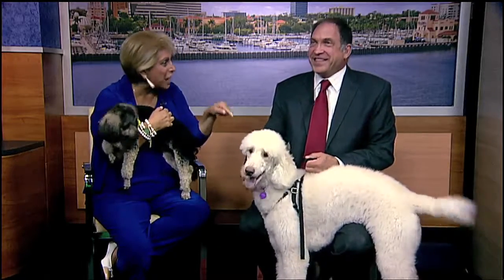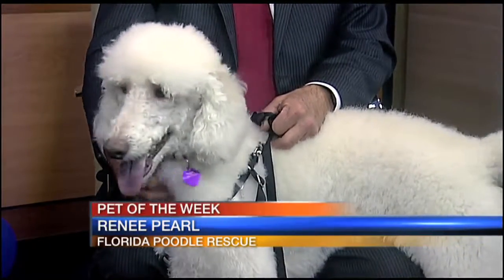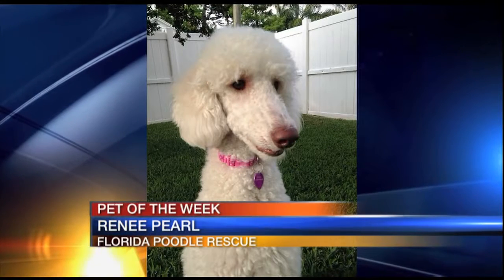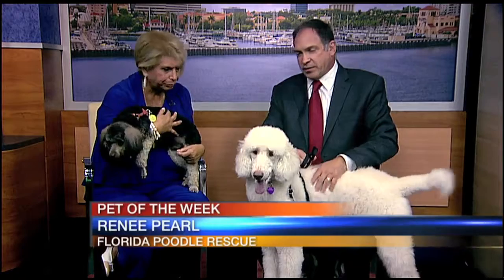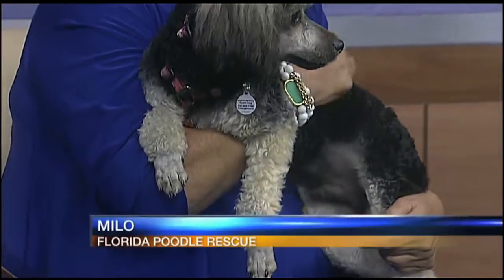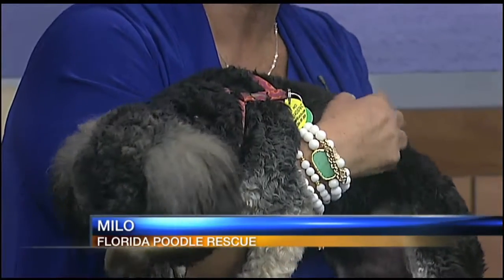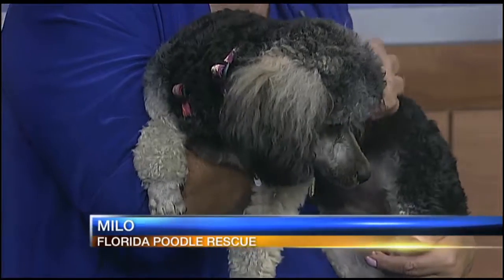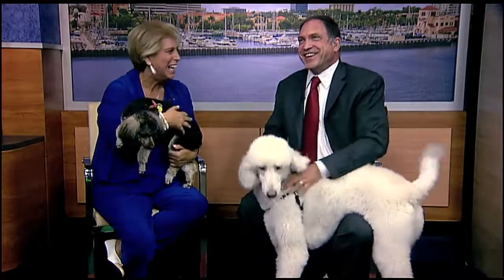Pet Of The Week Segment - Friday May 20, 2016